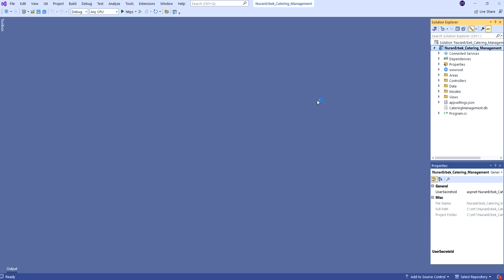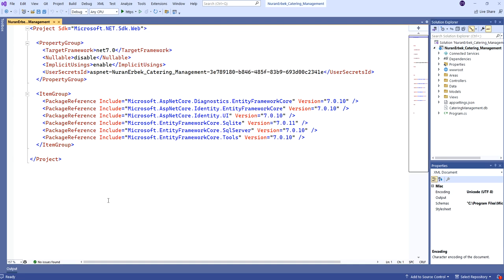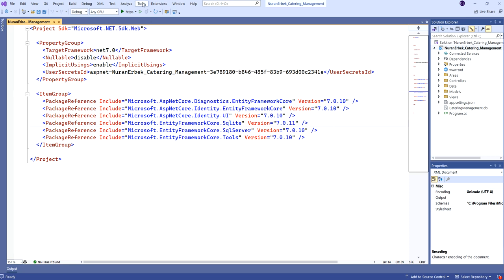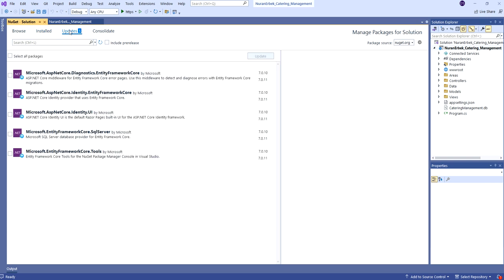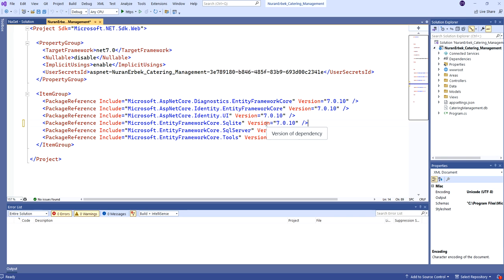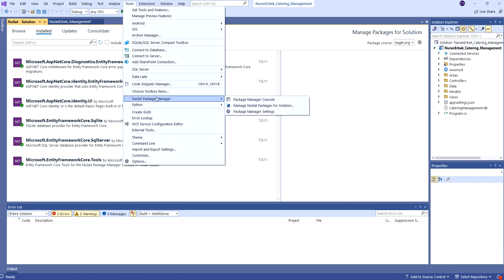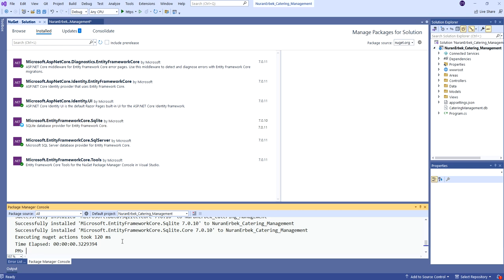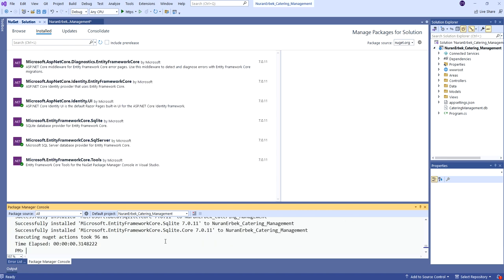F23 PROG1322 02.8 - ERROR - Different package versions mixed together in the Solution.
This can happen when packages get updated after we start the project.  You can always specify the version to install with the "Package Manager Console" command line tool.  Another option is to use the "Manage NuGet Packages for Solution..."  tool, which allows you to install, maintain and update selected packages in the solution.

You can decide if you want to roll back the version on a package or update the others to match.

Note that some NuGet packages we will be installing in the course have different version numbers altogether so don't always expect to see the same number on all packages!